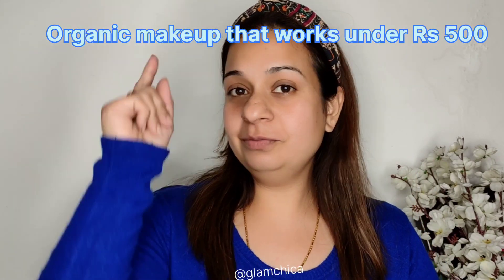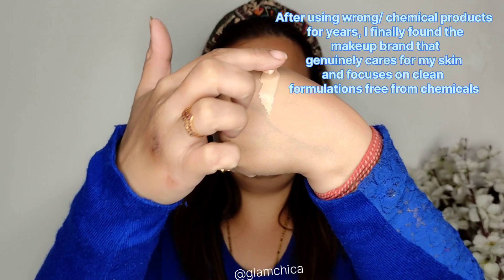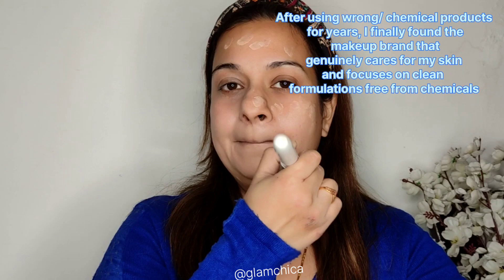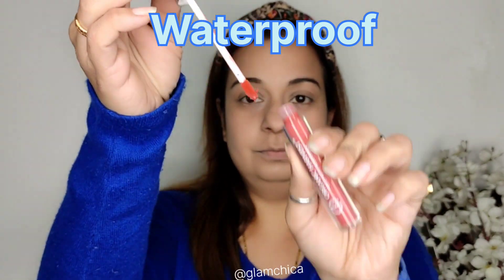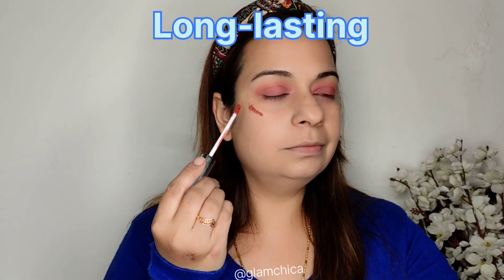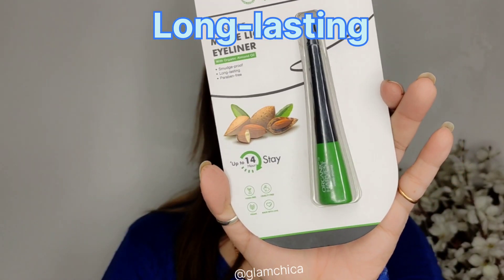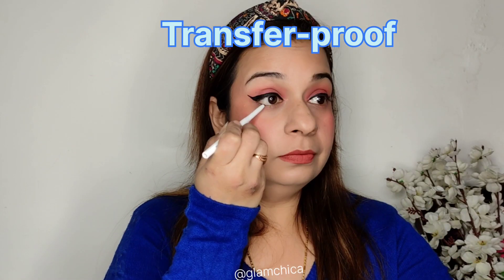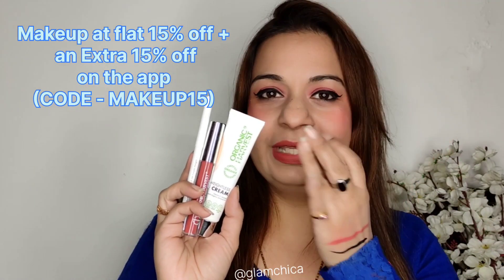Organic makeup that works under Rs 500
AD Hello, Beautiful People!Today, I'm spilling the tea on organic makeup products! Get ready to be wowed. And guess what?

Trust me, these products are AMAZING!
Have you experienced the magic of Organic Harvest before? Share your faves in the comments below; I can't wait to hear your thoughts!
Products used ⤵
🌿BB Cream
🌿Matte Liquid Eyeliner
🌿Midnight Kohl
🌿Velvet matte liquid lipstick